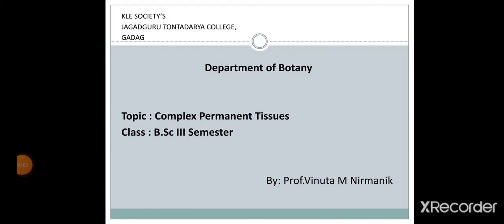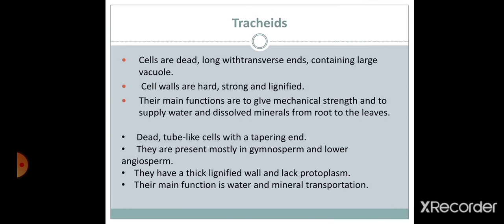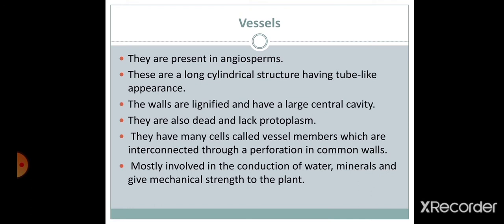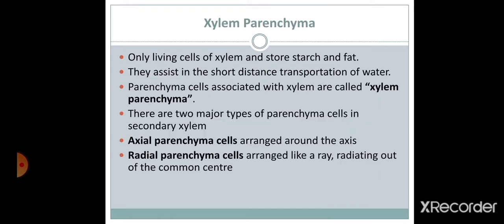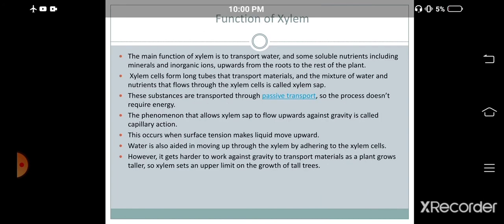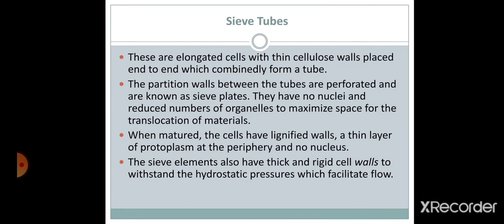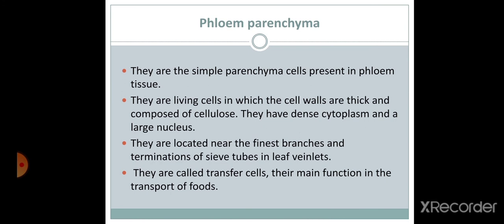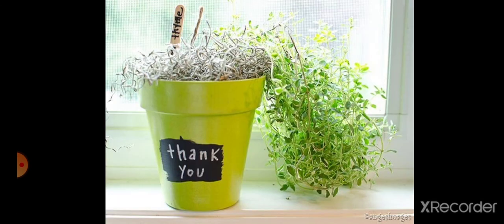Complex Permanent Tissues